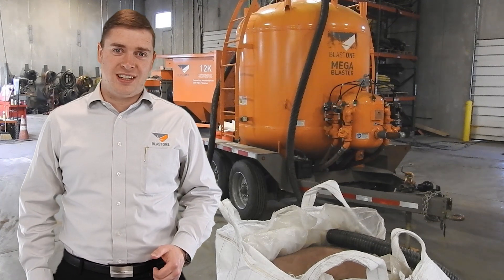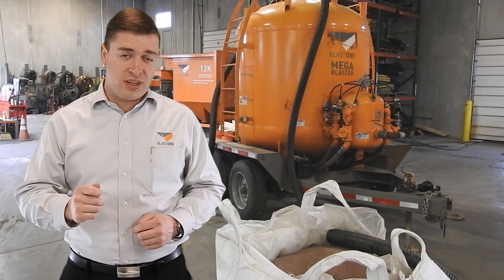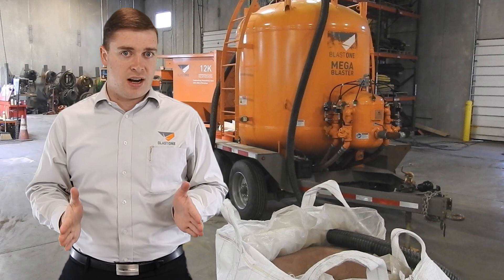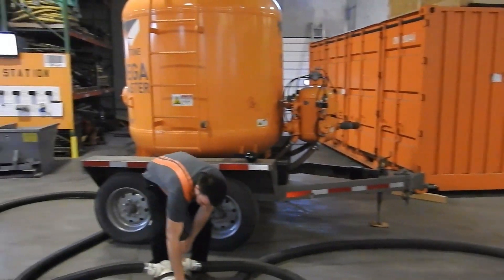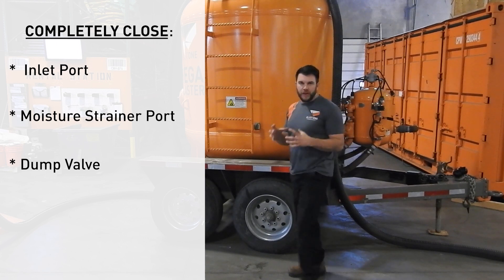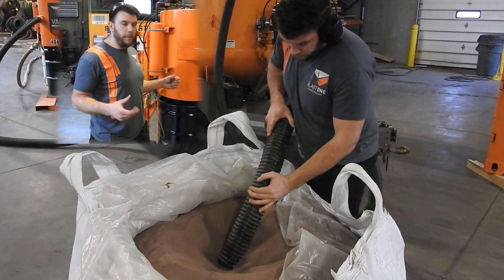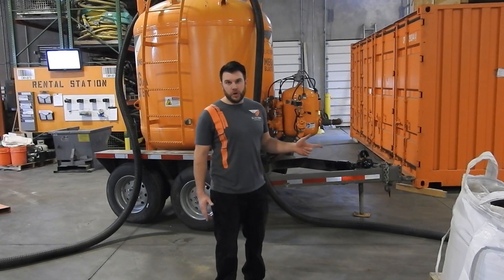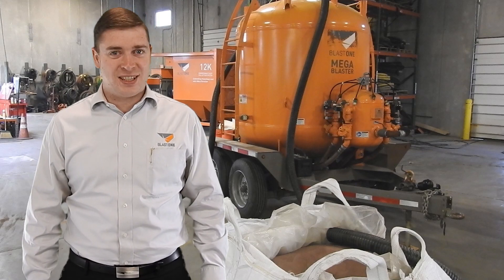Vaculoading a Bulk Pot With Abrasive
Suspending heavy bulk bags is a dangerous jobsite risk.  In this week's Primed Insight Gavin and Vince are going to explain the ease and safety of vacuum loading a bulk pot using the VacuLoad 1 recovery system.